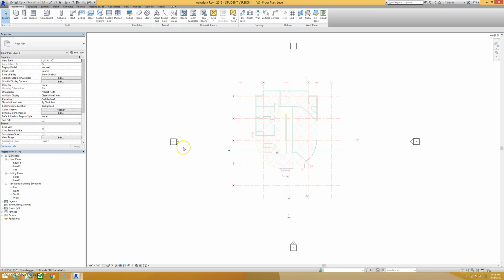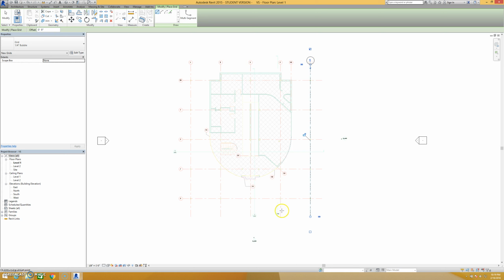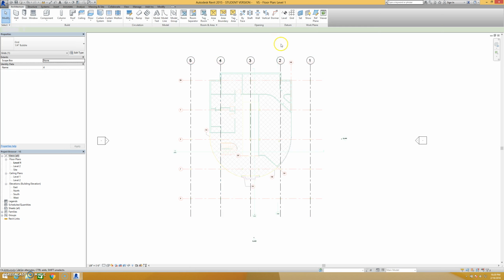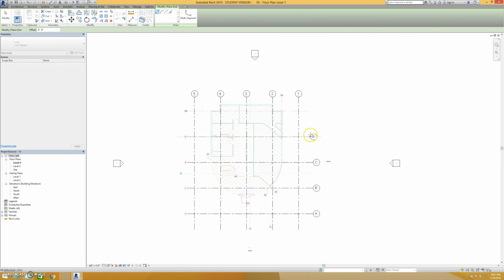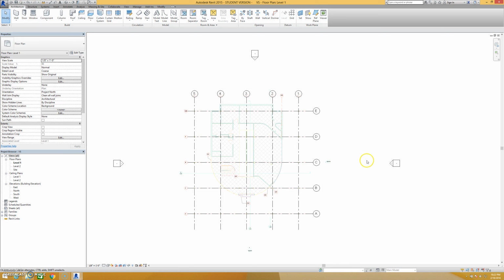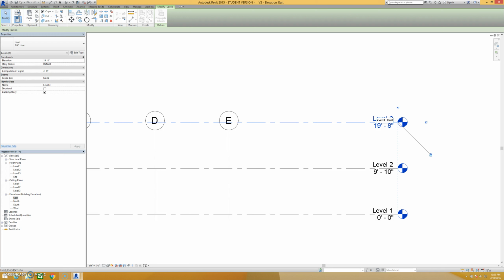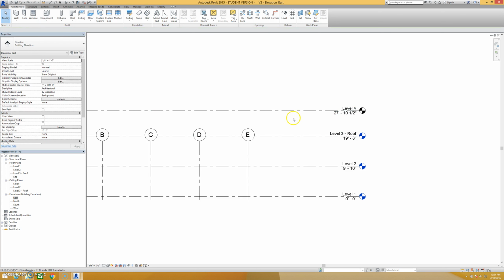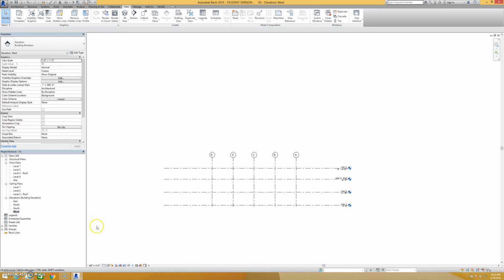Levels and Grids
How to make levels and grids in Revit 2015